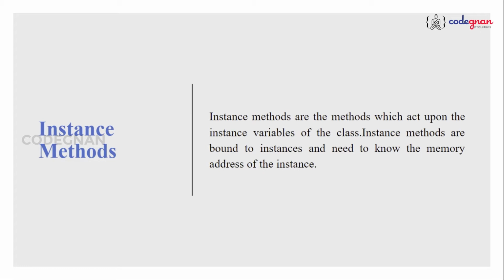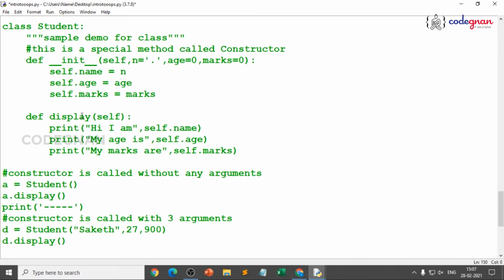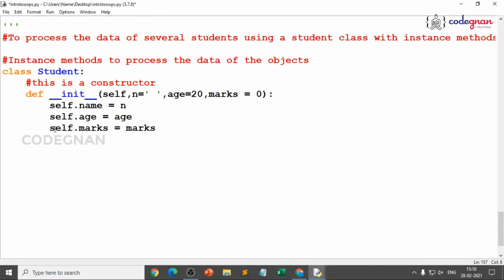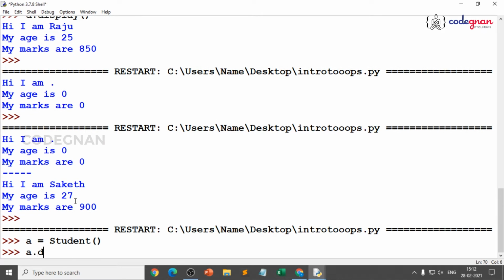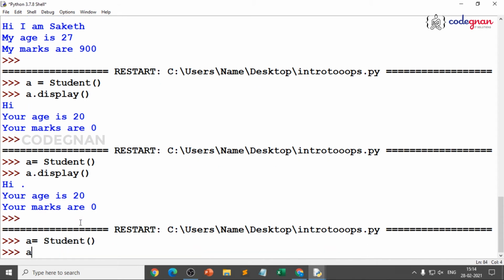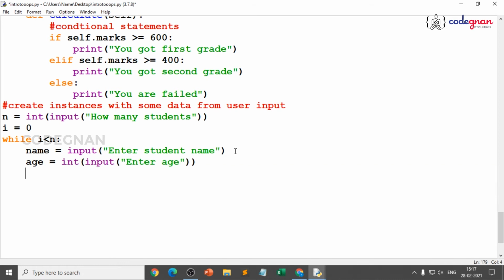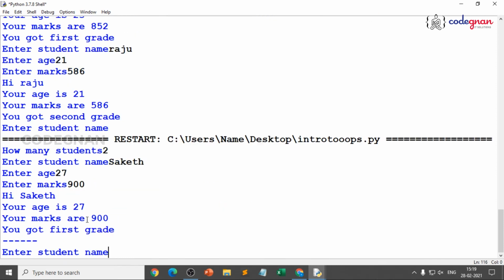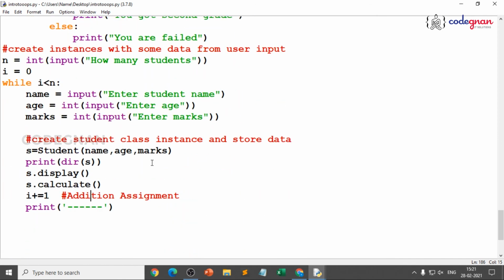What are Instance Methods in Python? | Python Tutorials - 2022 | Codegnan